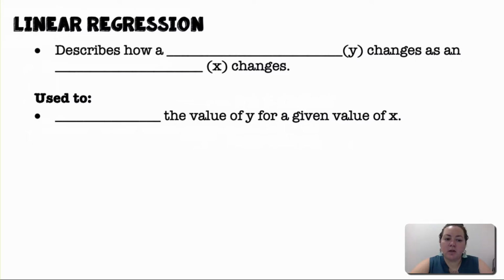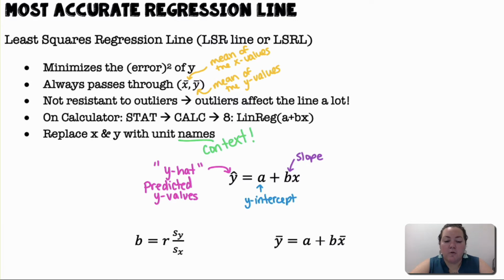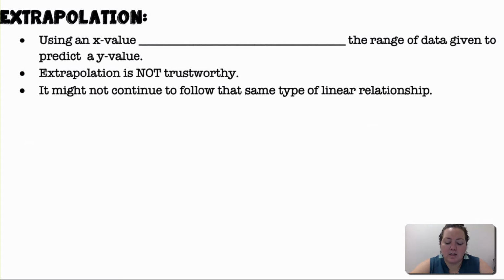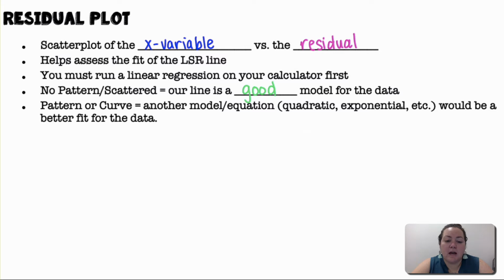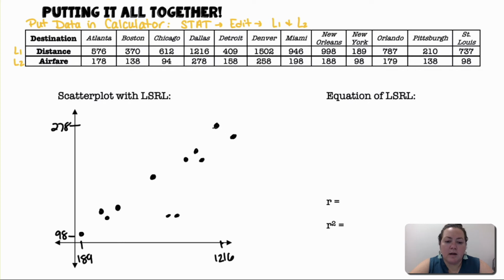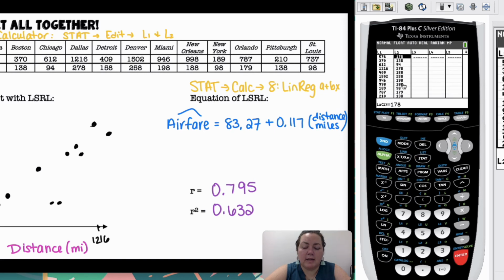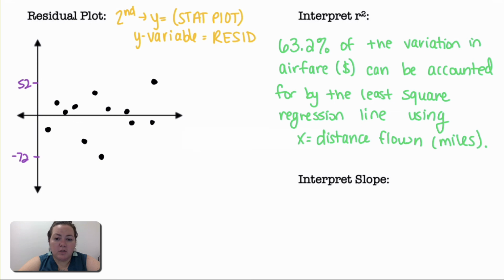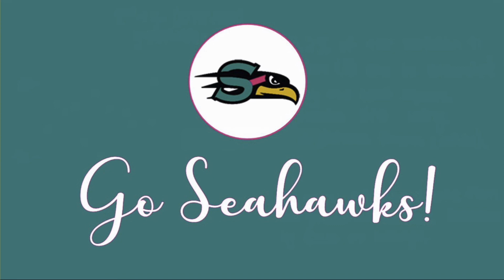2.6 - 2.8 Linear Regression & Residuals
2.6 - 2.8 Linear Regression & Residuals